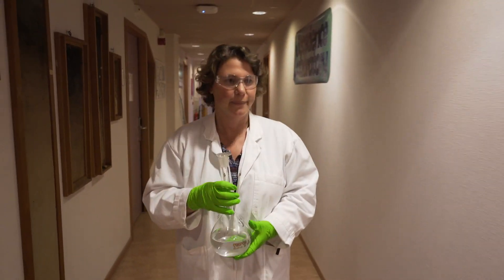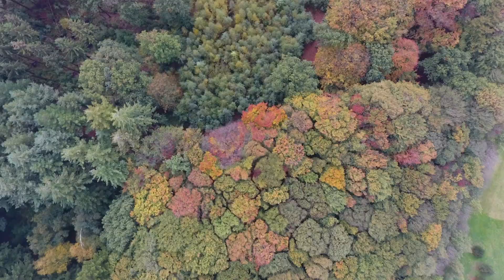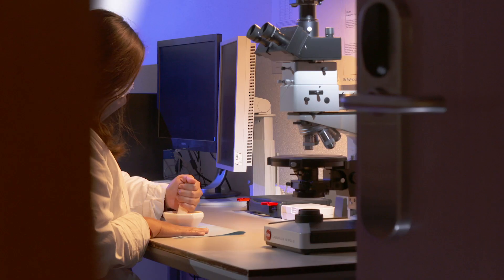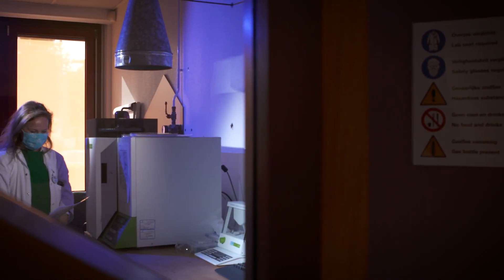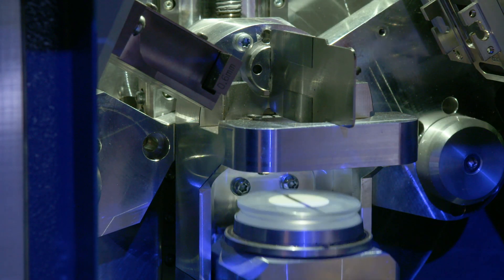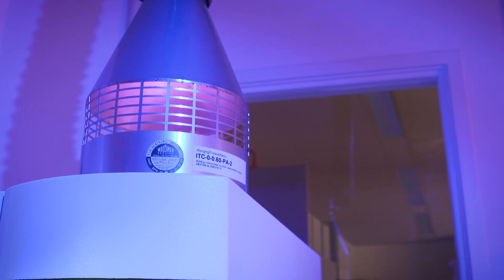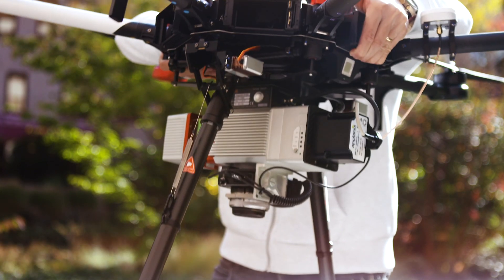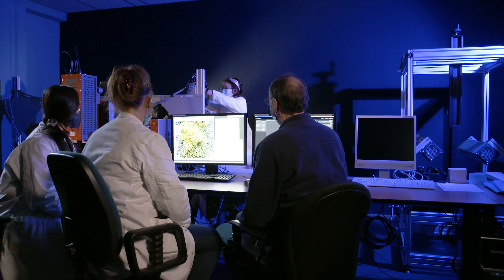The GeoScience Laboratory (GSL) at ITC: a unique research facility.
The GeoScience Laboratory (GSL) at ITC is a unique research facility: it houses a combination of spectroscopy, geophysics and chemistry equipment to support in-depth research of spatial sciences.

GSL has the facilities to carry out spectroscopic and/or analytical measurements on sample material (soil, water, minerals, etc). These measurements can vary from IR-spectral measurements on organic (vegetation) or inorganic (soils, minerals) samples, chemical analysis of water and solid samples to determine element concentrations. Ample

The GeoScience lab provides training for correct sampling and analytical measurements, usage of equipment with a strong emphasis on the quality control aspects. This can take place before or after a data collection phase of a research project.